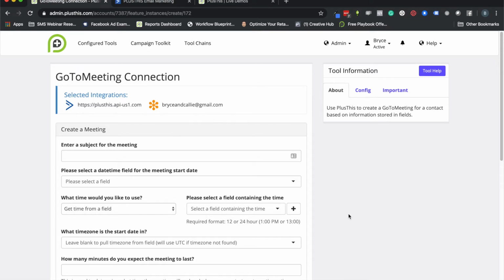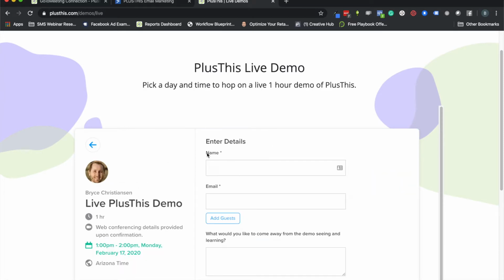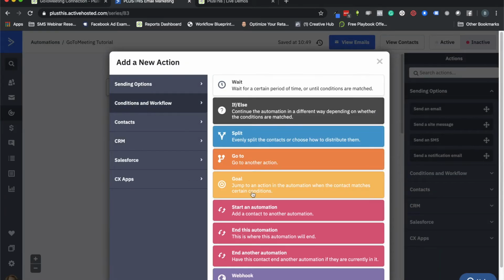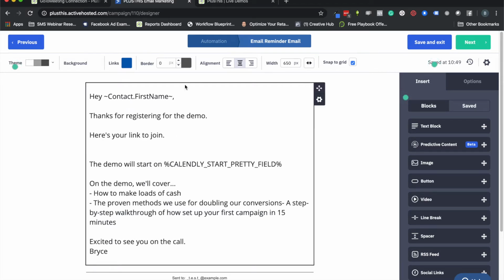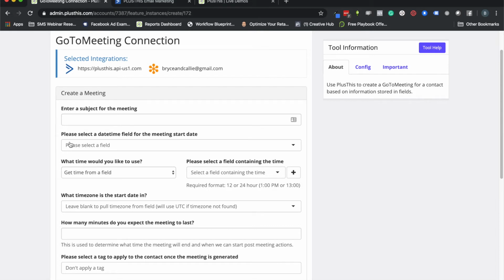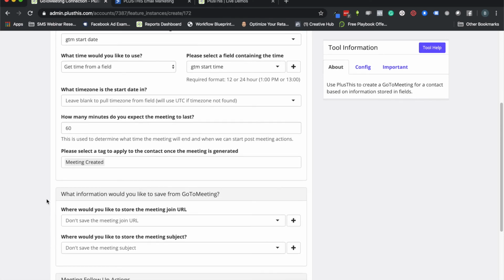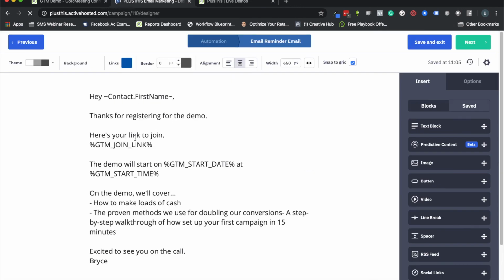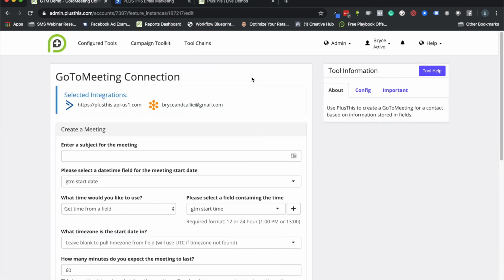ActiveCampaign - GoToMeeting Tool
Register contacts for your GoToMeetings and trigger automation based on if they attend or not.